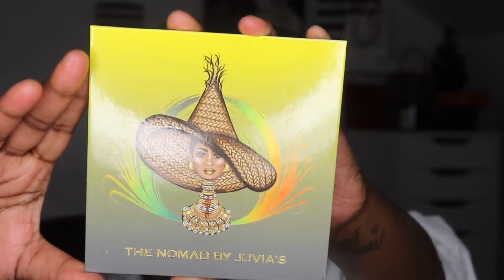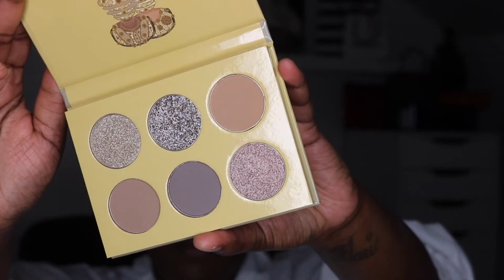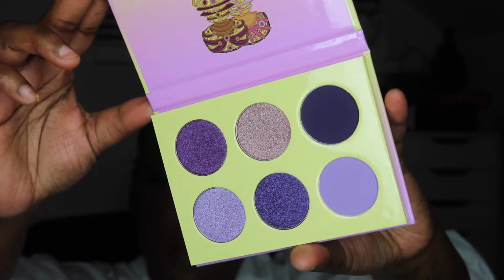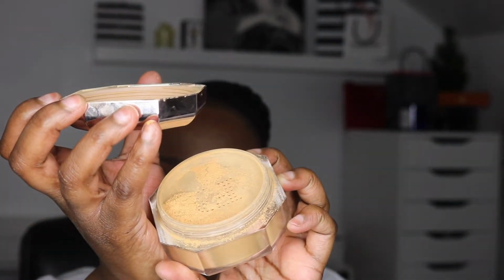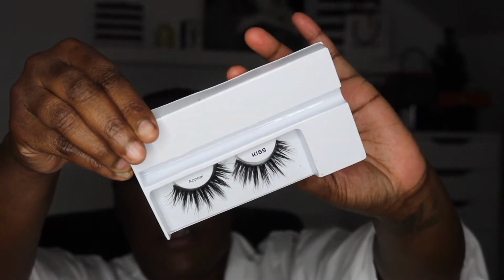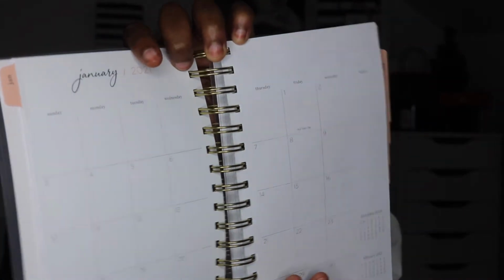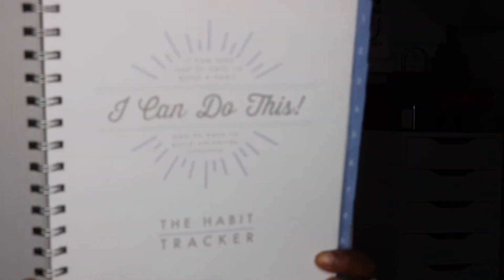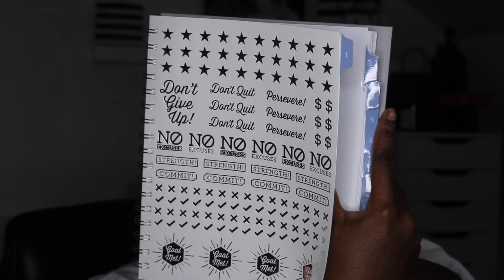Juvias Place & Mini Target haul | Ashotoftracy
Hey guys I’m back and Covid free! Here’s a little haul of some new palettes I got from Juvias Place hope you guys enjoy.

-TRACY-

RECENT VIDEO

TECH SPECS
Ring Light
Ring Light Stand
Studio Lights